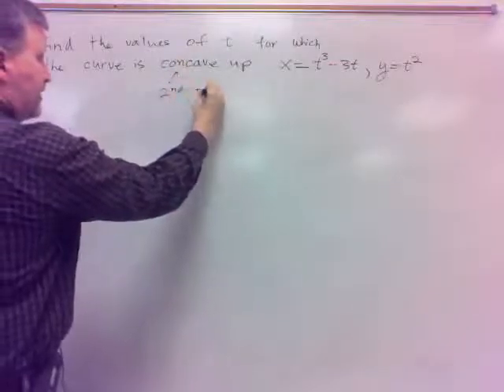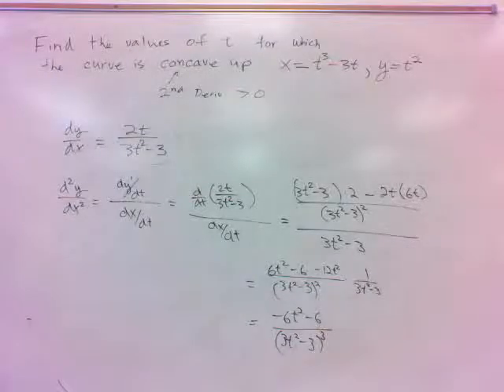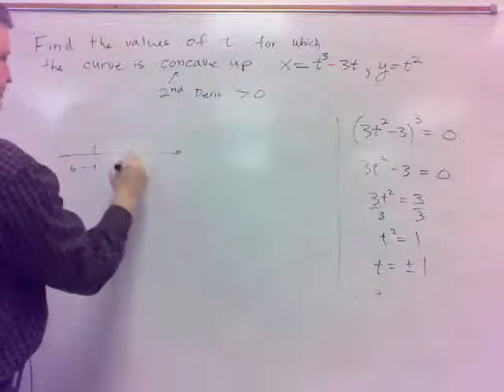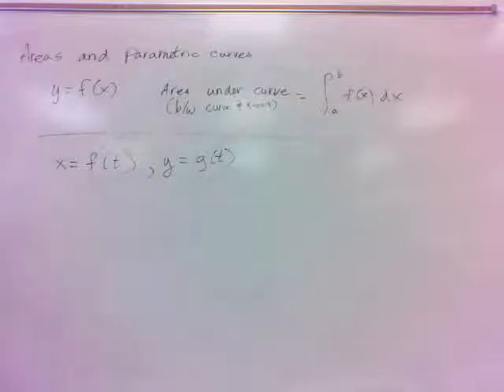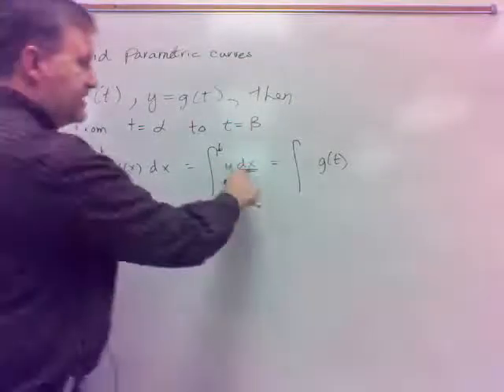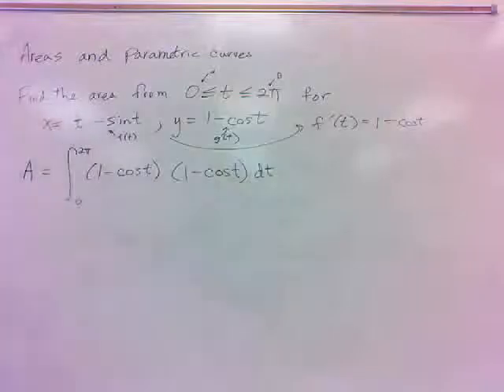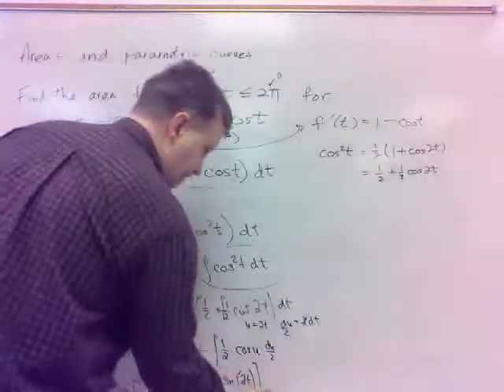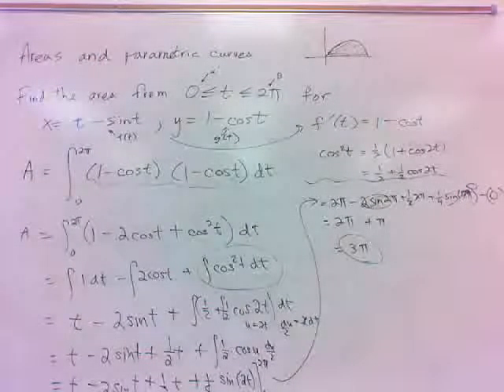280 10.2b Parametric Eqs & Concavity; Area and Parametric Curves